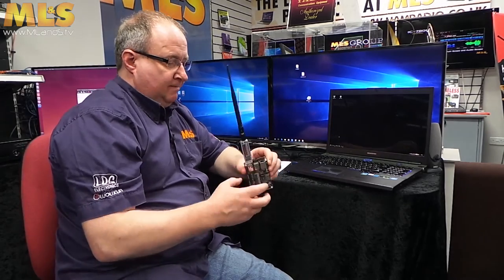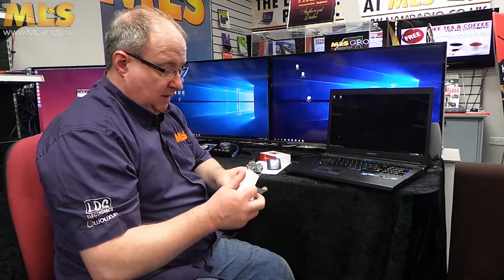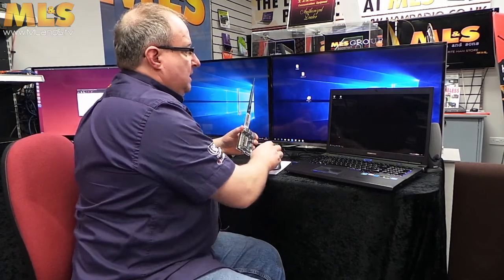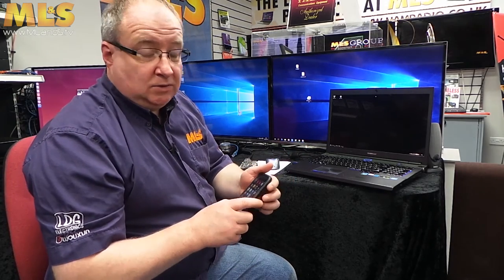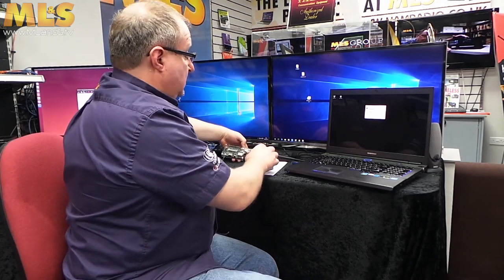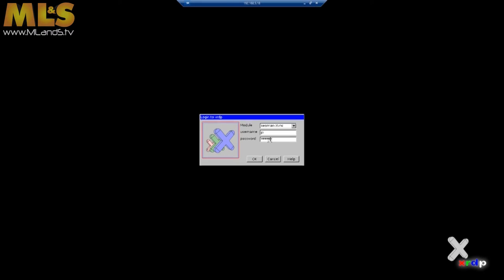Gary Spiers - MyDEL 'Magnum' Raspberry Pi Set Up and Installation at ML&S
PLEASE NOTE:  The NEW Pi 3 has built-in WiFi, so the WiFi dongle is NOT needed with newer packages.

In this video, Gary Spiers - M0TIG - shows us how to build the MyDEL 'Magnum' Raspberry Pi and also how to install it and get it working with your PC, working stand alone and also working with the DV4mini for use as a personal hotspot.

The MyDEL Pi is available as just the Pi on its own, or as a package with the DV4mini for the ultimate mobile hotspot!

A small but powerful mini-computer:
The Raspberry Pi 2 Model B is the second generation Raspberry Pi. It replaced the original Raspberry Pi 1 Model B+ in February 2015.

Compared to the Raspberry Pi 1 it has:
A 900MHz quad-core ARM Cortex-A7 CPU
1GB RAM

Like the (Pi 1) Model B+, it also has:
4 USB ports
40 GPIO pins
Full HDMI port
Ethernet port
Combined 3.5mm audio jack and composite video
Camera interface (CSI)
Display interface (DSI)
Micro SD card slot
Video-Core IV 3D graphics core

Because it has an ARMv7 processor, it can run the full range of ARM GNU/Linux distributions, including Snappy Ubuntu Core, as well as Microsoft Windows 10 IoT Core.

The Raspberry Pi 2 has an identical form factor to the previous (Pi 1) Model B+ and has complete compatibility with Raspberry Pi 1.

We recommend the Raspberry Pi 2 Model B for use in schools: it offers more flexibility for learners than the leaner (Pi 1) Model A+, which is more useful for embedded projects and projects which require very low power.

We have fine-tuned an image that will auto boot into the last DMR/Dstar/C4fm/p25 setting, installed XRDP that enables complete headless operation. You just need the IP of the Pi to access it from the same network with PC,MAC,LINUX or Mobile phones!! Just enter the IP, username: Pi and Password: raspberry.